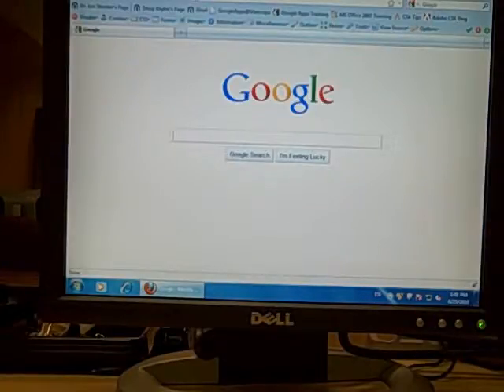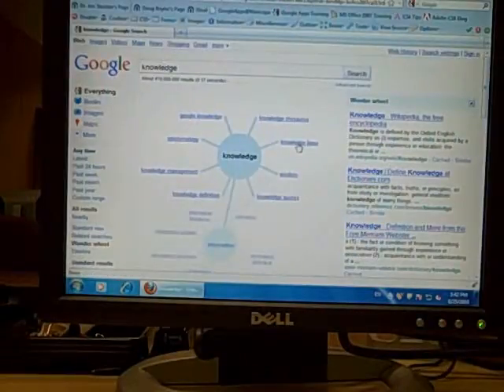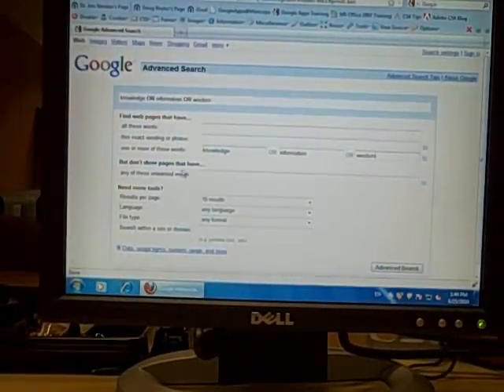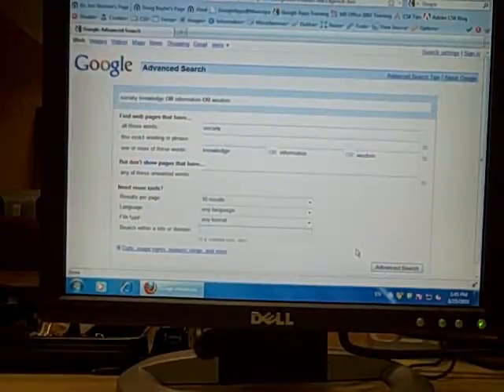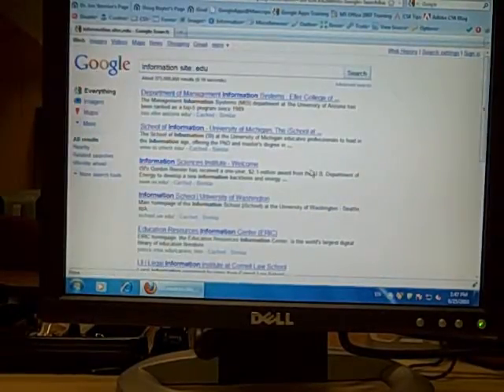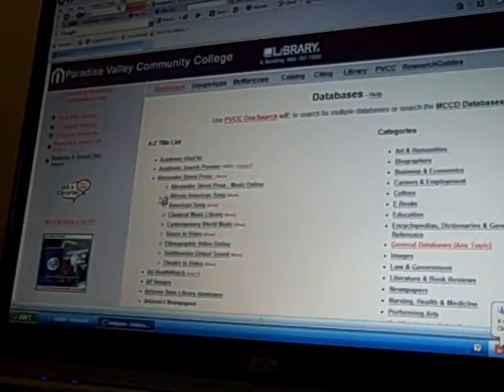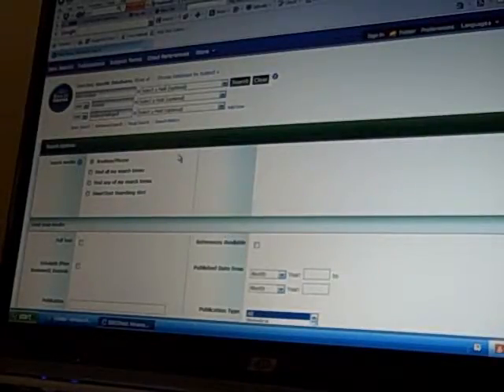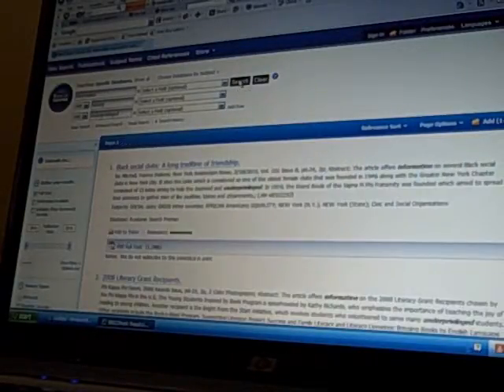IFSFoundation.wmv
Wonder Wheel & Database Basic Search - Paradise Valley Community College